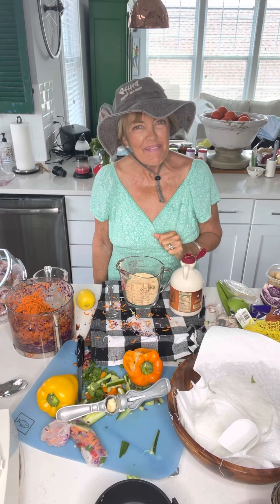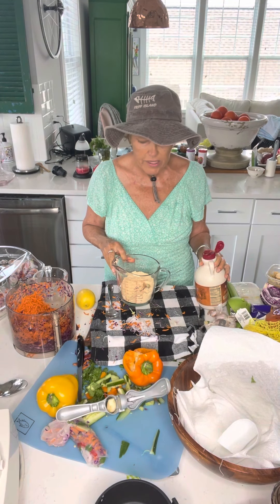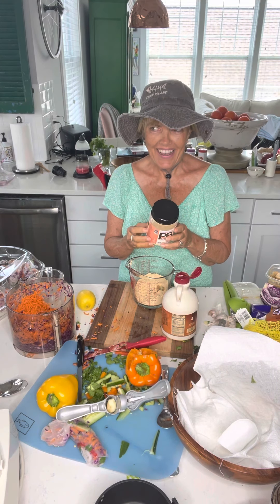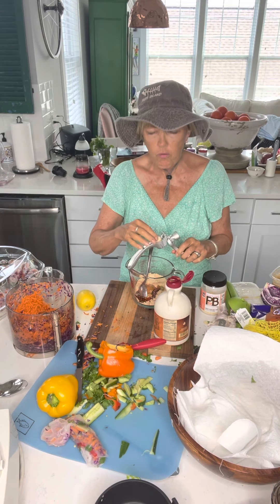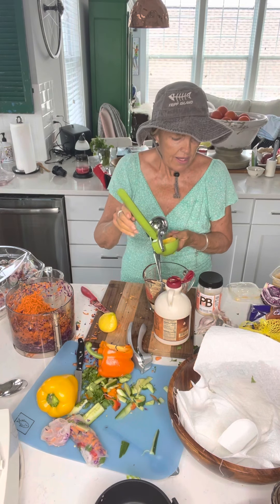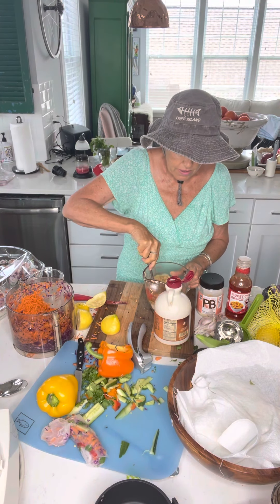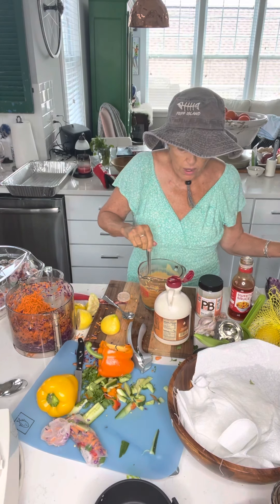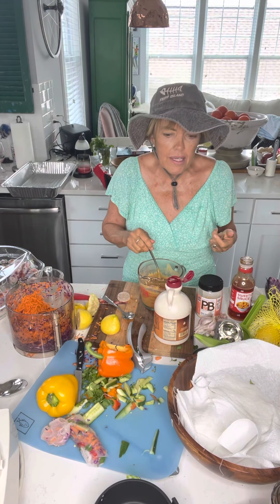Vegan Peanut Sauce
Meet my hubby Scott - yes that’s him in the background fixing a pork shoulder for Fathers Day and did you hear him burp! Lol!